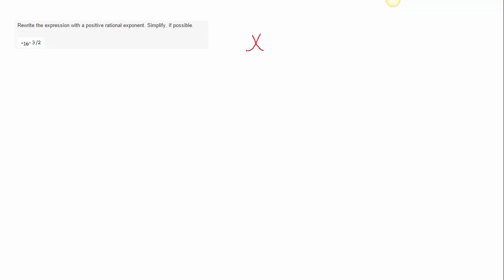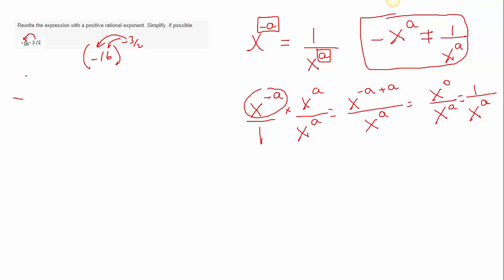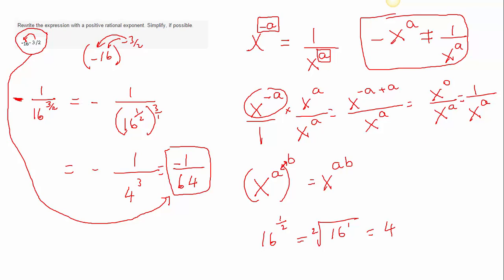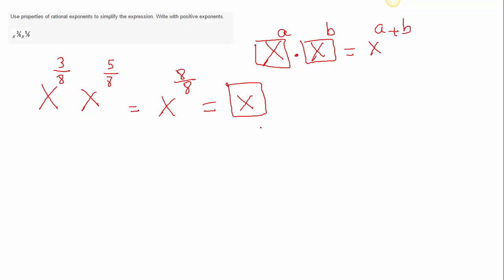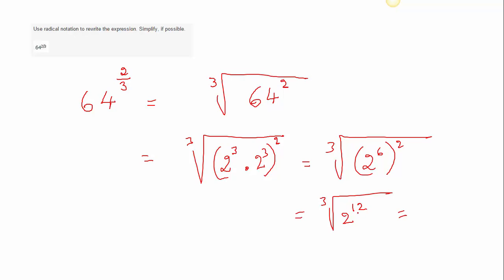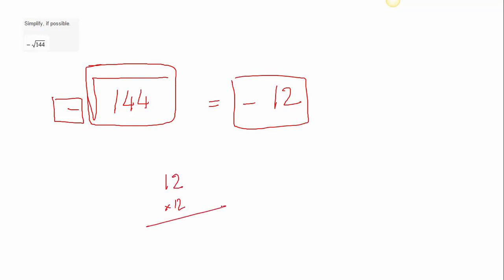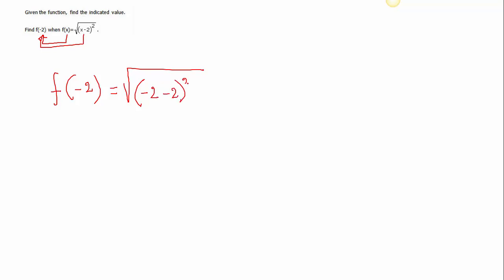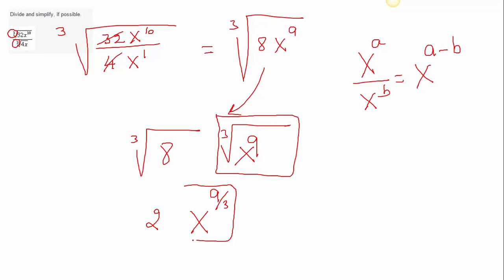Practice Test Week 6